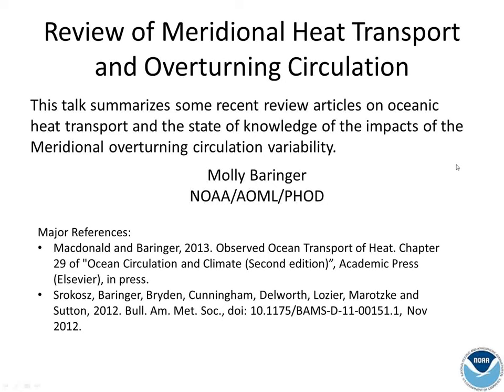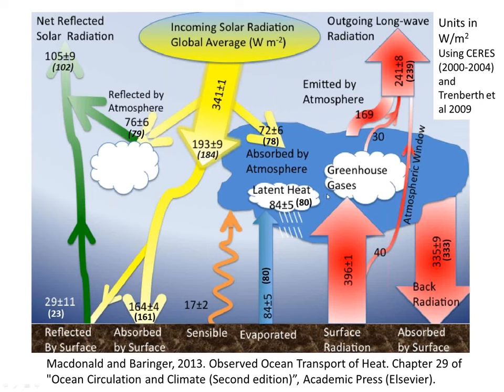Dr. Molly Baringer Seminar, September 11, 2013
Dr. Molly Baringer
Title: Review of Meridional Heat Transport and Overturning Circulation
Seminar presented at AOML on 09/11/2013